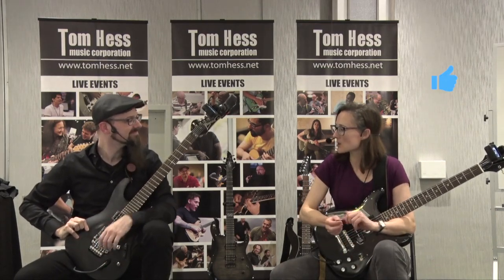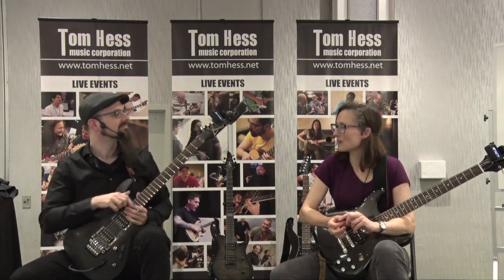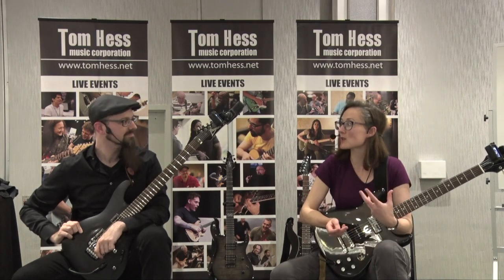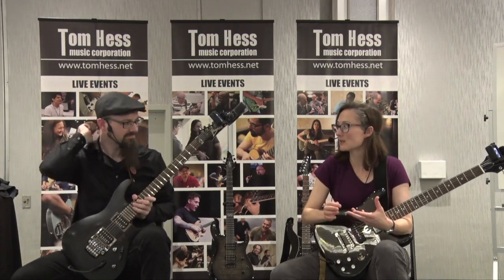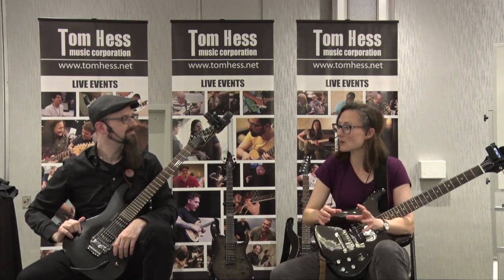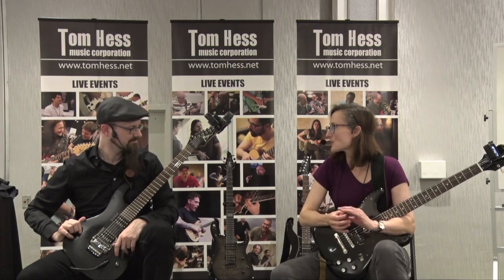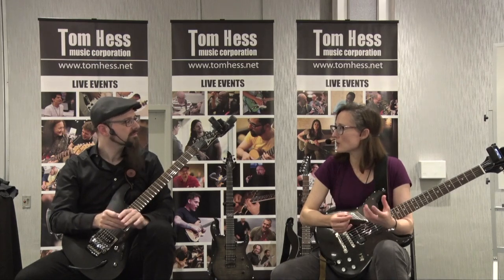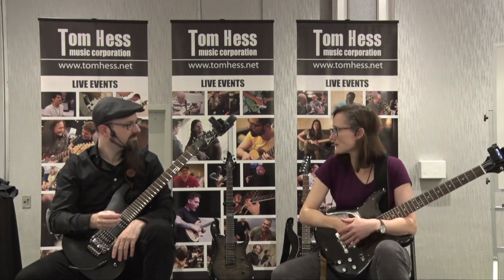How To Practice The MOST IMPORTANT Musical Skill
What are the best ways to practice rhythm, the king amongst all musical skills? Here are some killer ideas!